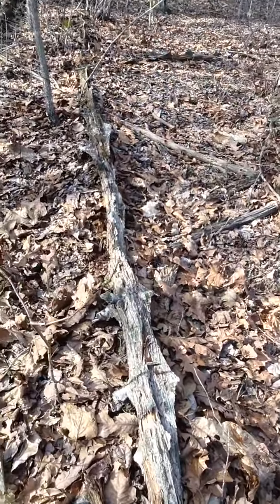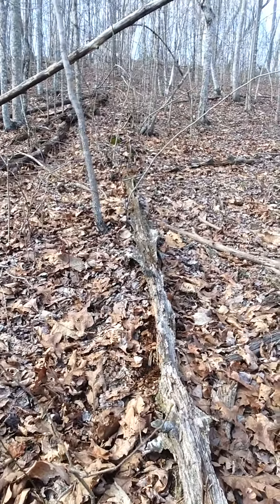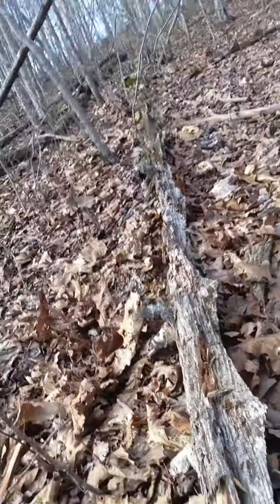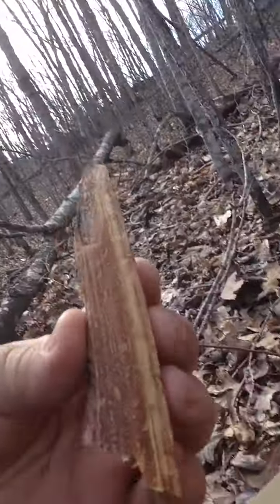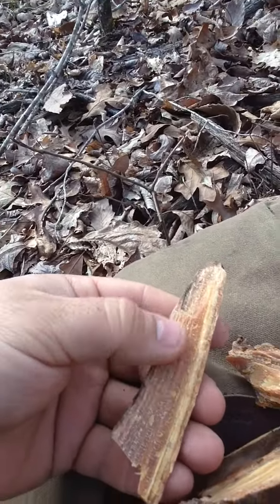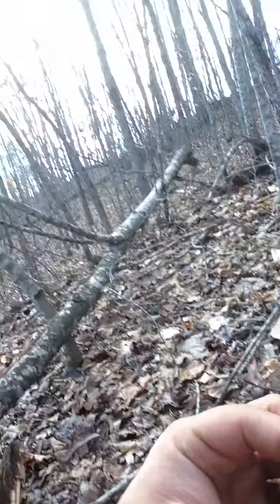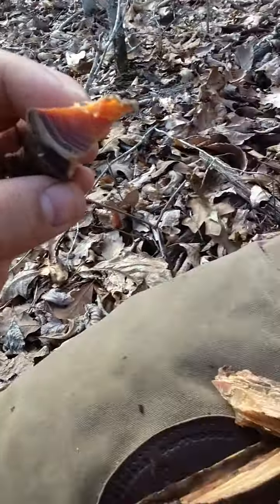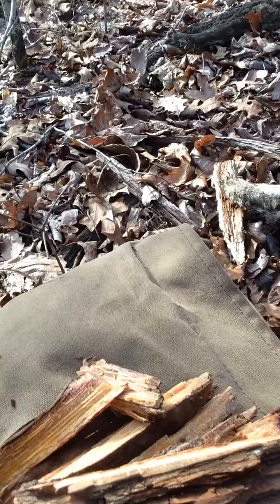Free the fatwood !!!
Finding fatwood is easy !